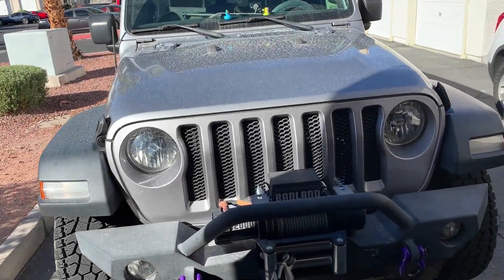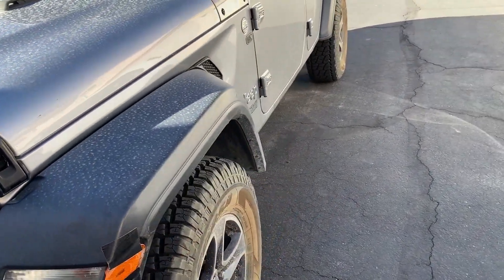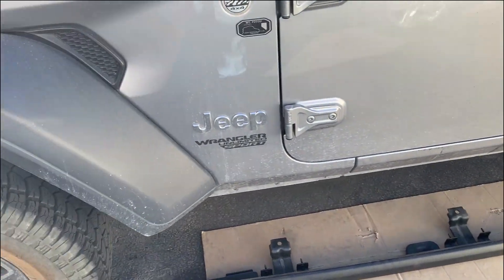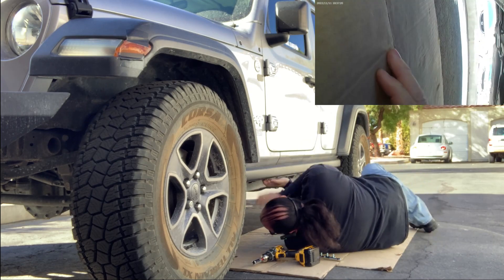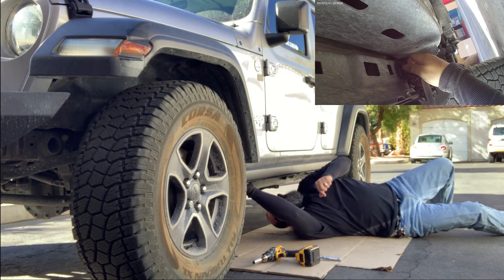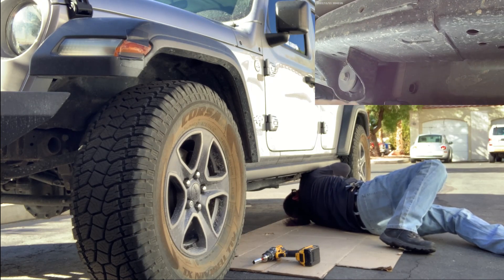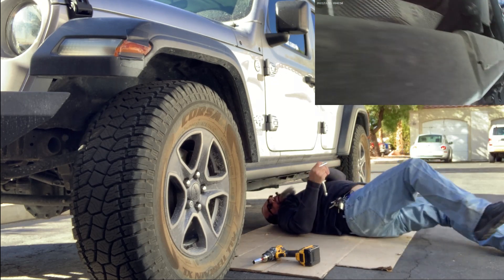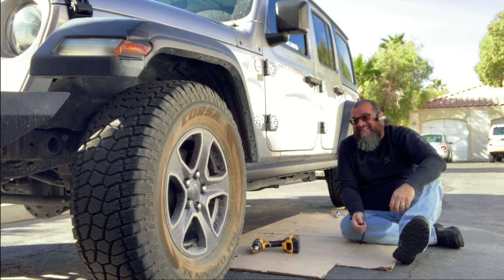Installing Rocker Guards on a Jeep JL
In this episode of DEFIANT JEEP, I install a set of rocker guards that were gifted to me by a friend.